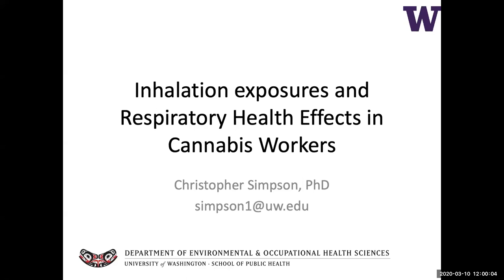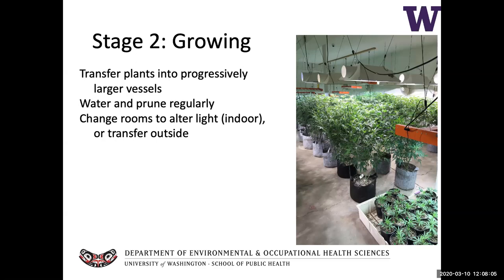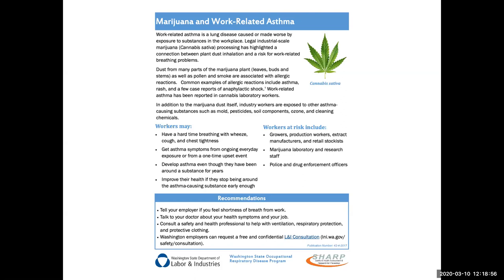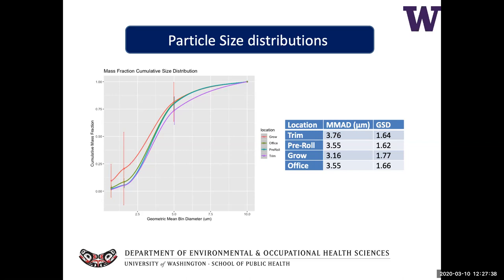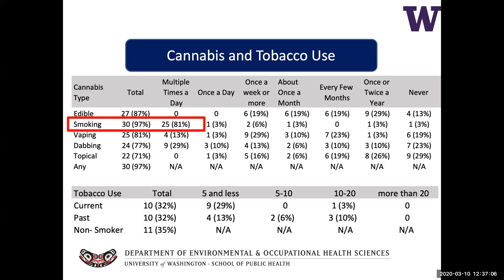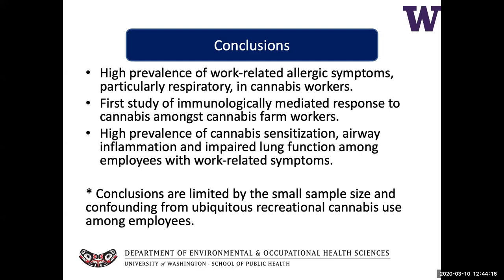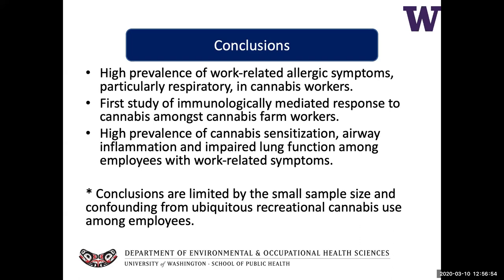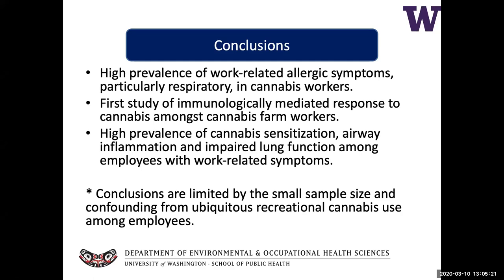Respiratory Exposures and Outcomes Among Cannabis Workers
Webinar Details
Commercial cultivation and processing of cannabis is a new and rapidly growing industry in many US states. Workers in this industry are exposed to a variety of occupational health hazards, however, the nature and intensity of many of these exposures has not been previously characterized. In this webinar, Dr. Simpson will report concentrations of PM and VOCs measured in two indoor cannabis cultivation facilities, and measurements of work-related respiratory symptoms, lung function, and cannabis allergy in workers.

At the completion of this webinar, participants will be able to:
  - -  Recognize occupational health hazards in cannabis grow operations and product production facilities
  - -  Identify current research for quantifying occupational respiratory hazards for cannabis workers, and their associated health effects
  - -  Identify best practices to mitigate occupational respiratory hazards for cannabis workers